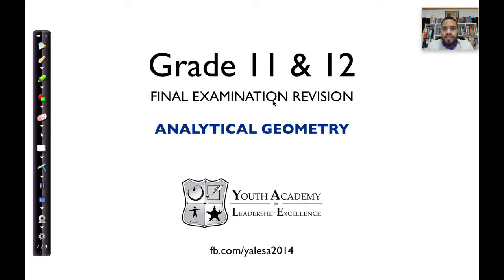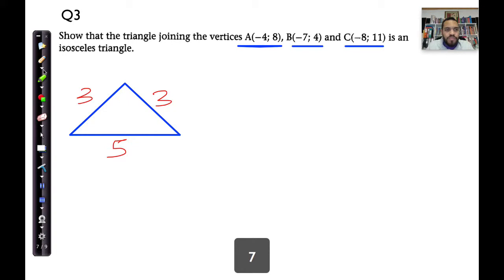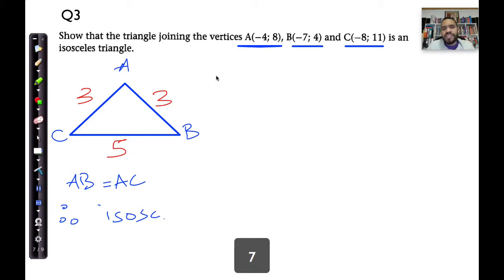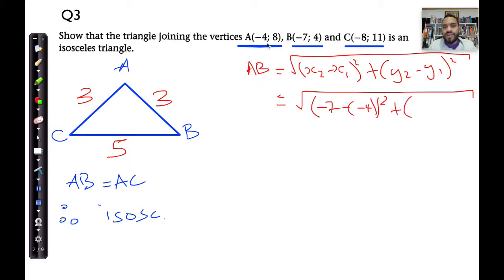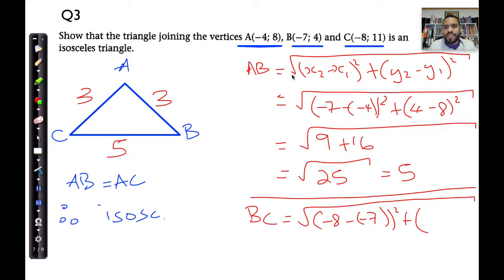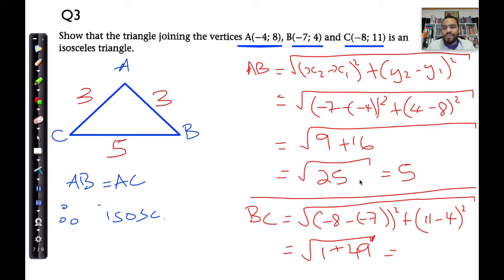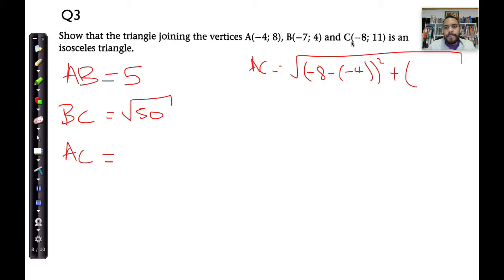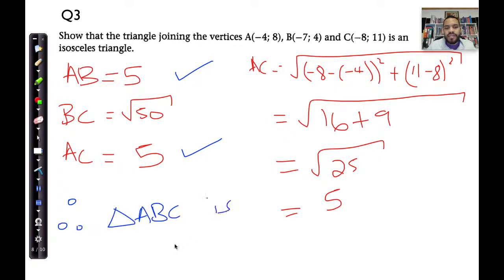GR Q3 Isosceles Triangle Proof Geometry Revision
How to show that a triangle is isosceles if given its vertices.